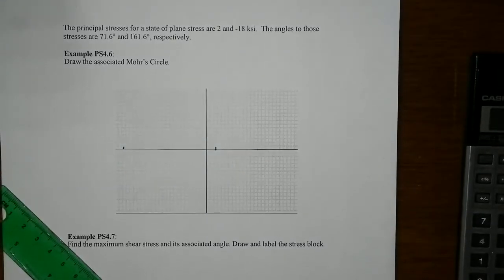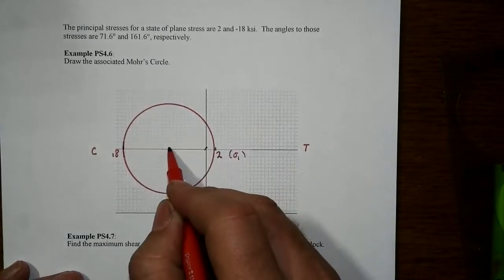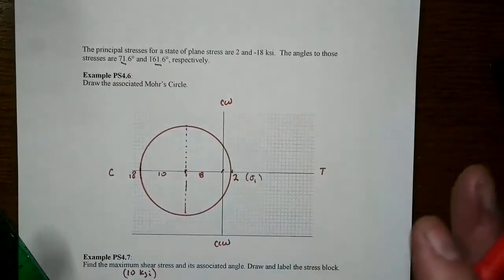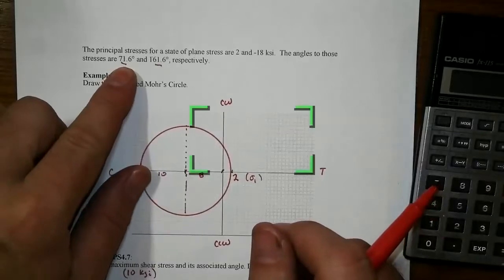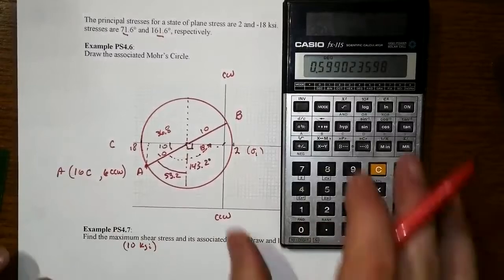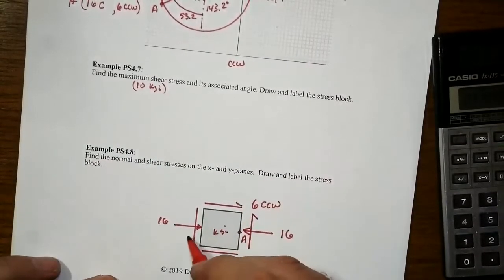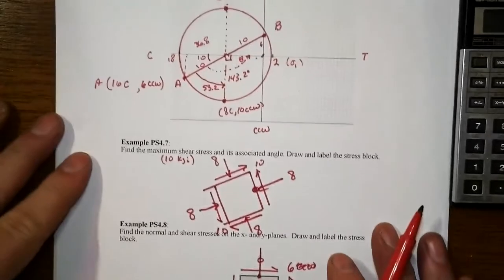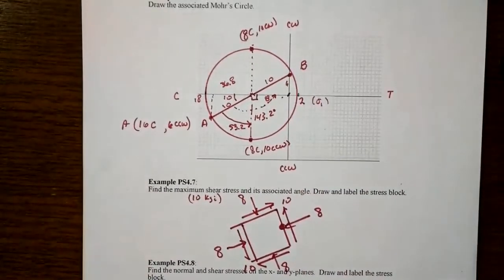Example PS 4 6 7 8 Reverse Mohrs Circle